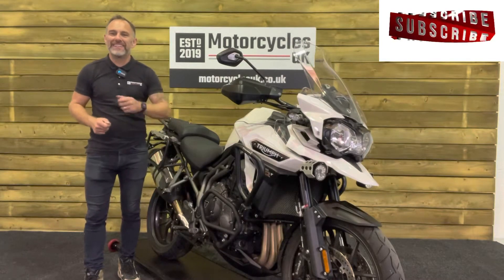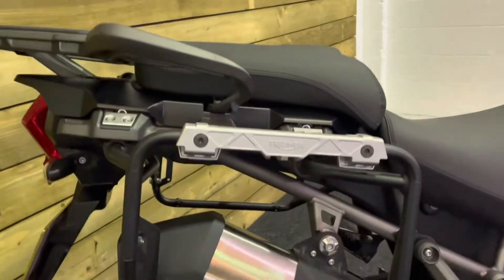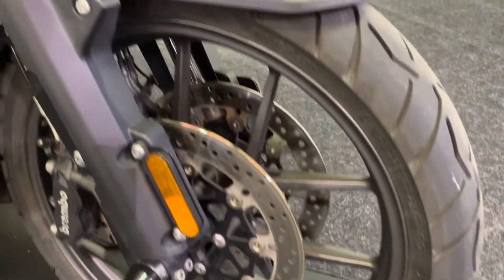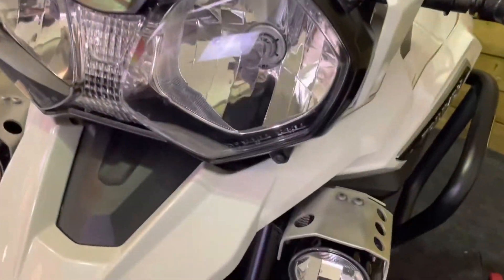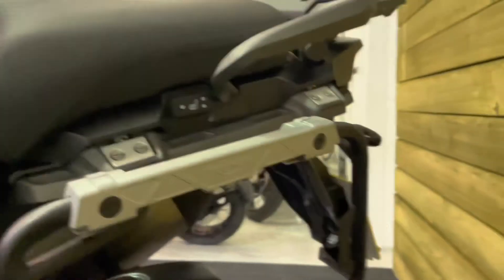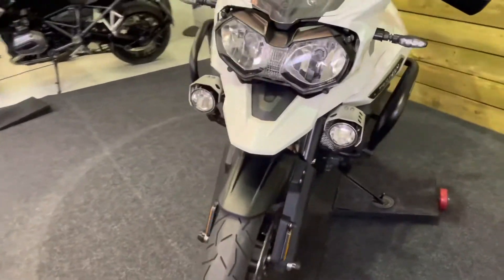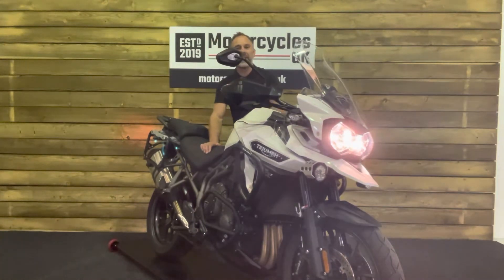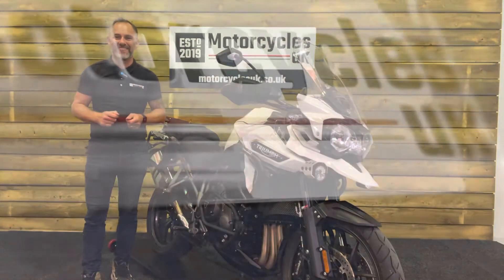Triumph Tiger Explorer, Fantastic Adventure Tourer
Crystal White Metallic, 1,215 cc, 2018 18 Reg, 15,547 miles, Traction Control, Ready To Ride Away, Panniers, Nationwide Delivery Available, Immobiliser, Heated Grips, Fly Screen, Cruise Control, Crash Bars, Centre Stand, ABS, £10,195.00.